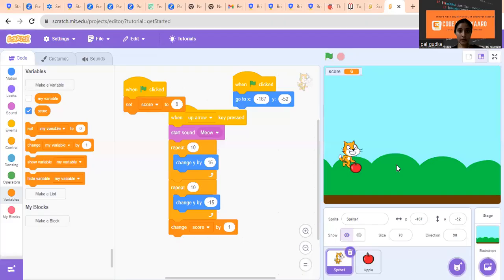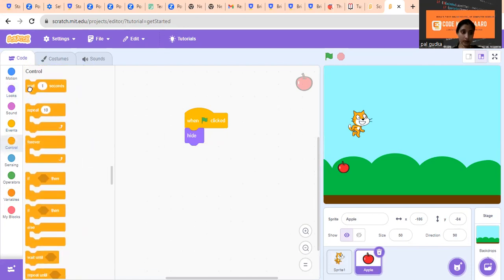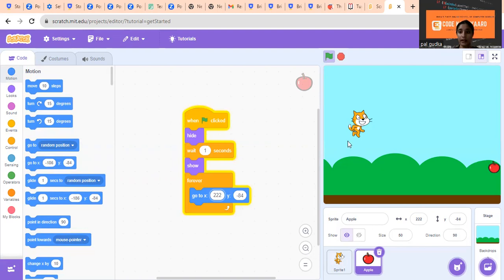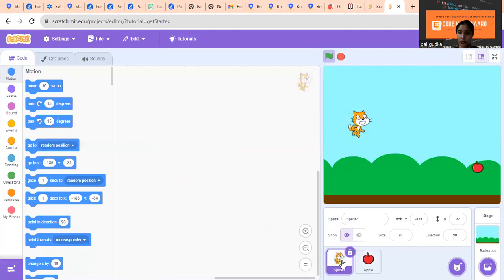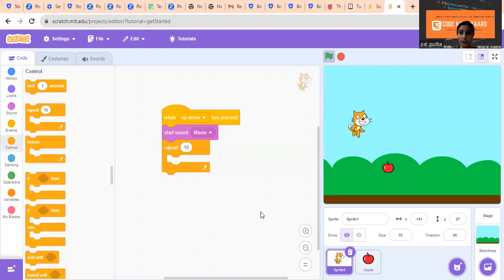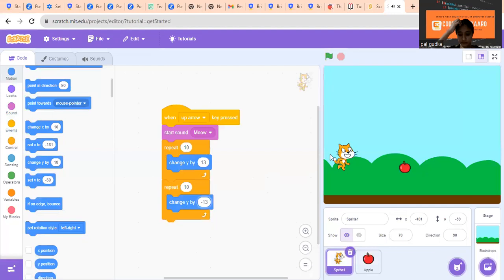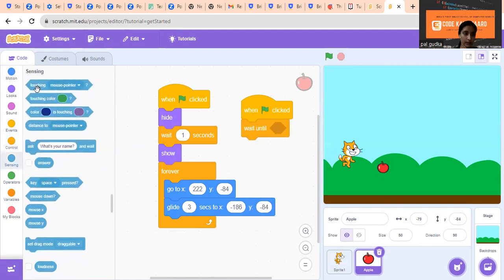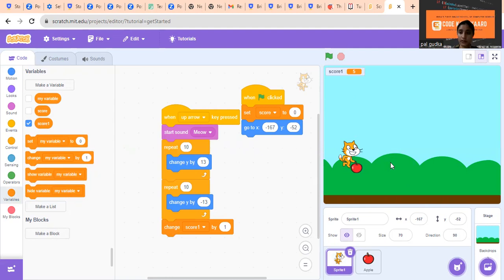Tutorial 13 | Creating Animated Projects | CodeKaroYaaro | Ms. Pal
In this video, Ms. Pal will provide a lecture on Creating Animated Projects using Scratch Programming for kids. Whether your child is a beginner or has some prior coding experience, this tutorial is a great way to get them started on their programming journey.